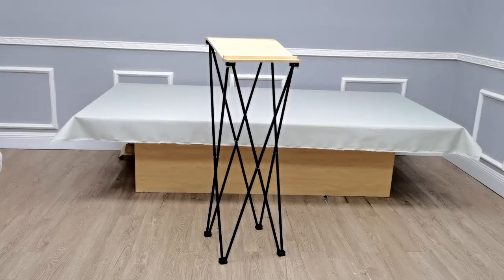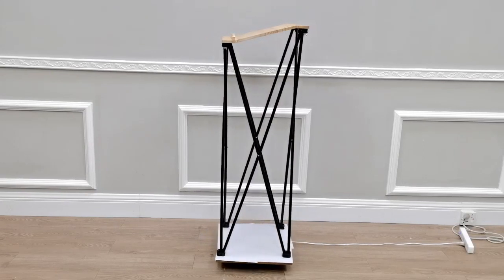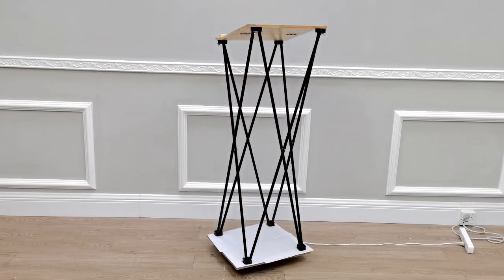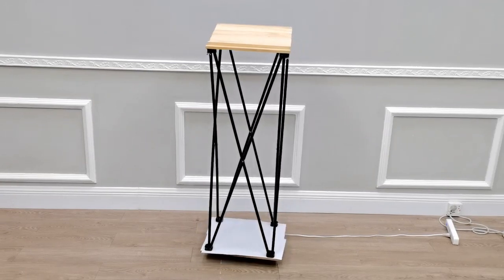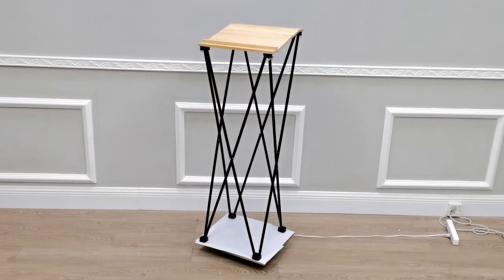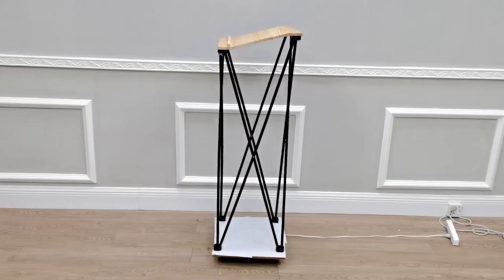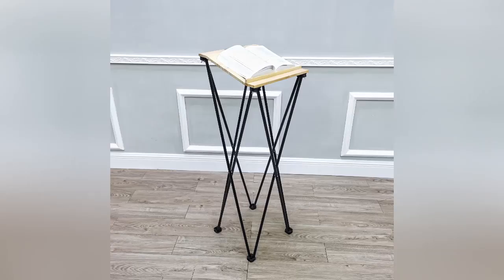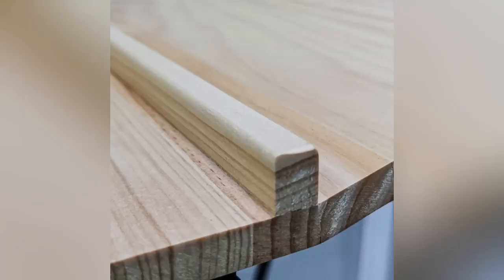119679 travel portable podium lectern pulpit speaking debate foldable fixturedisplays 3D